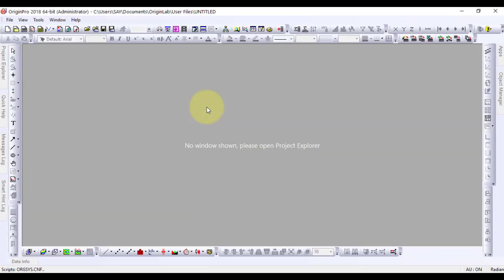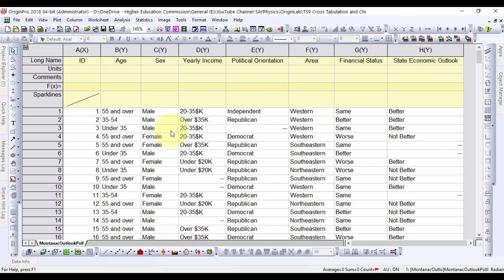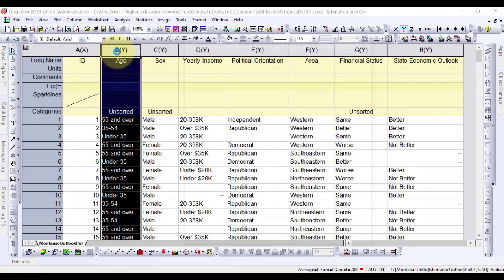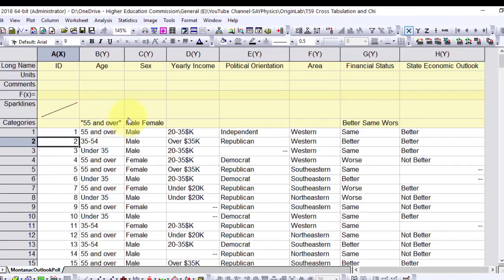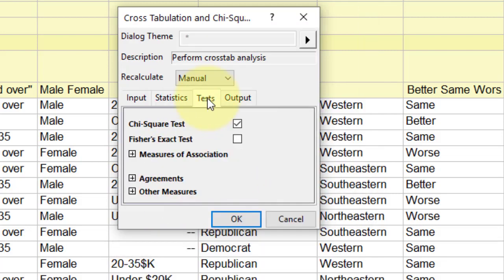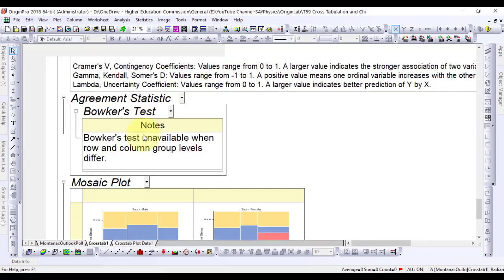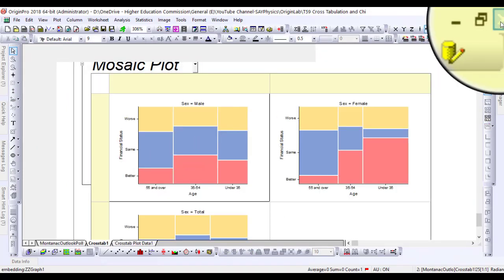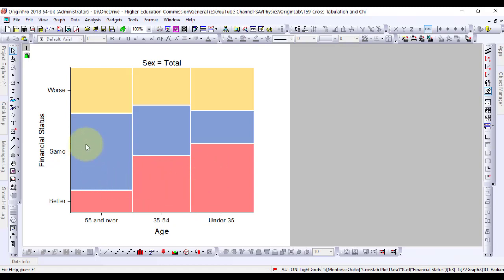How to do cross tabulation and chi-square on statistical data in origin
0:00 - How to Perform Cross Tabulation and Chi-Square Analysis in Origin
0:08 - How to Understand the Significance of Cross Tabulation in Origin
0:21 - How to Set Up Categorical Data for Chi-Square Analysis in Origin
1:15 - How to Categorize Age, Sex, and Financial Status Columns in Origin
2:09 - How to Set Custom Category Orders in Origin for Data Analysis
2:25 - How to Perform Cross Tabulation and Chi-Square Test in Origin
3:24 - How to Configure the Cross Tabulation and Chi-Square Dialog Box in Origin
3:47 - How to Select Data Columns for Cross Tabulation and Chi-Square Test in Origin
4:08 - How to Adjust Statistical Settings for Chi-Square Analysis in Origin
4:35 - How to Generate Cross Tabulation Tables and Plots in Origin
4:56 - How to Interpret Chi-Square Test Results and Association Measures in Origin
5:40 - How to Customize and Maximize Plots for Better Visualization in Origin
6:24 - How to Interpret Financial Status Trends in Age Groups Using Origin Plots
7:05 - How to Consult Tabulated Values for Exact Chi-Square Results in Origin
7:15 - How to Plot Data to Understand Trends in Financial Status Across Age Groups in Origin
7:30 - How to Further Interpret Categorical Data with Additional Plots in Origin

This analysis is particularly useful for analyzing a categorical data. In these analyses, a contingency table is used to display the frequency distribution of two or more variables. Analyses based on the table can determine whether there is a significant relationship between variables, and assess the strength of the relationship between the variables.